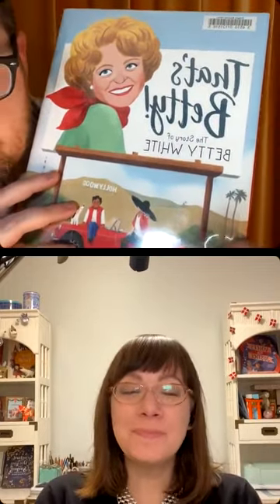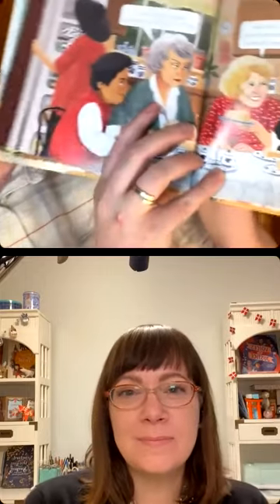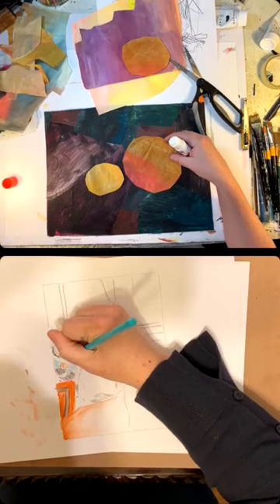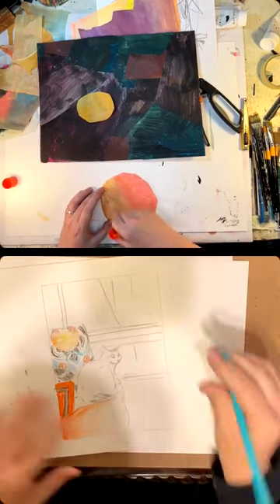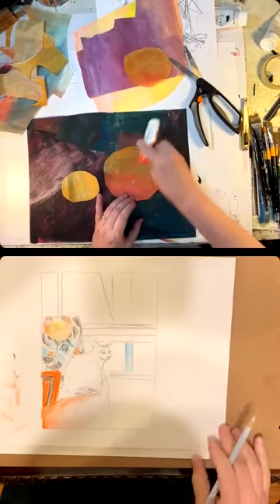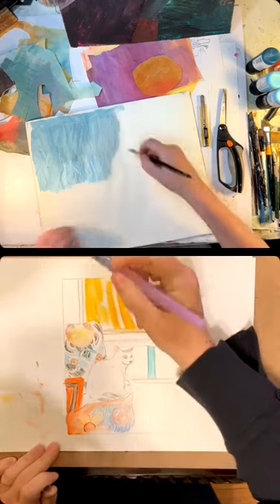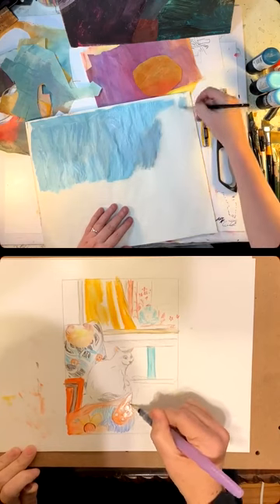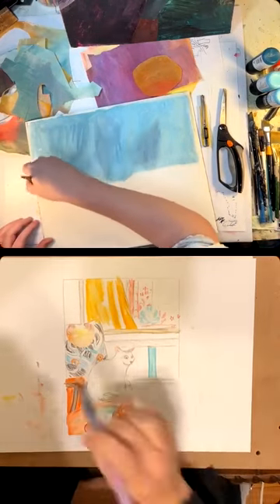Studiohoffmann presents Gab ‘n’ Doodle with guest Jennifer M. Potter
2/15/24

Had an amazing time with @jennifermpotter on Gab ‘n’ Doodle. Our conversation went all over the place. It got wild. It got silly. It got nonsensical. It got goofy. It got chaotic. It got in our heads and made us spout a lot of nonsense but I loved every minute of it. Hugs and kisses! Your pal, Mark Hoffmann

Watch us make art and hear us gab about:

•  Illustrating the Golden Girls
•  Jennifer Moving from design to kidlit illustration
•  Graphic novels are a ton of work!
•  I show 2 sketches I’m deciding between
•  For Valentine’s Day, I got a book about a scab
•  She answers to anything that starts with J
•  What’s the best thing you’ve gotten on a Sweetheart candy?
•  Jenny from the block
•  Comparing favorite Elvis Costello songs
•  Branding and marketing
•  We get deep about cultural anthropology and consumerism and stuff
•  Kids books don’t always have to be happy
•  For my job, I get to make people shake maracas
•  The fun of live readings with kids
•  Randomly finding paint on my hands & arms
•  Clean or messy art studio?
•  Scary injury stories
• “Black snot” in art school
•  Laquer thinner, turpentine, cadmium paint and other fun toxic stuff we used in art school
•  My folks hanging my artwork in the garage
•  When Jennifer asked her dad to put his beard hair back
•  The original emo music
•  My wife’s childhood crush on Daryl Hall
•  Least favorite things to draw (cars, spiders)
•  When I was 6’2” and 103lbs
• “I’ll draw anything, but I’m not going to do a ‘good job’ at it”
•  Jennifer explains some interesting design concerns when making art for jigsaw puzzles
•  Word puzzle games we love
•  Watching Biodome and eating lemons
•  Hard-hitting questions like “Puddle of Mudd or Creed?”
•  Advice for starting out in the business
•  How should kidlit illustrators promote themselves?
•  I shoot “Would You Rather” questions at Jennifer
•  Jennifer is an official Gabbin’ Dude 🏆

Materials:
🎨Jennifer used:
@Carandachecom watercolor pencils
A watercolor brush

🎨I used:
@StrathmoreArt recycled sketch paper
@kohinoorusa Progresso HB woodless pencil
@LiquitexOfficial acrylic and acrylic gouache
@CrescentCardboard8295 illustration board
@StrathmoreArt 50lb tracing paper
@PrismacolorUS Premier colored pencils
@FaberCastellGlobal Polychromos colored pencils
@Fiskars1649 Easy Action Shears
@Elmersbrands Glue Stick
@Posca markers